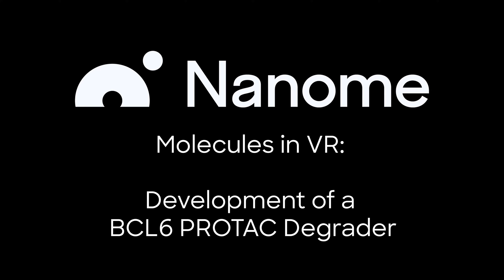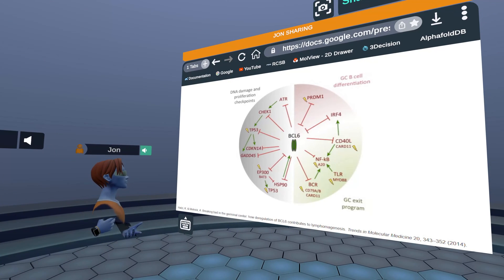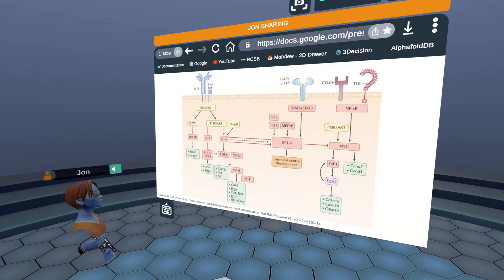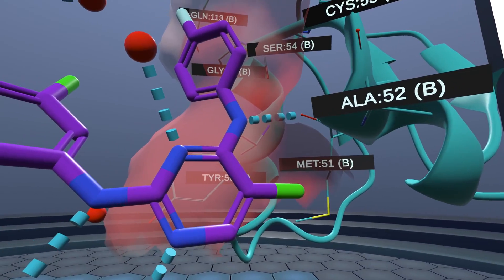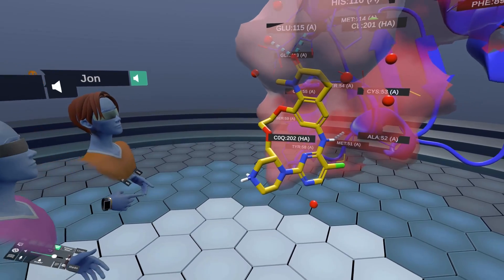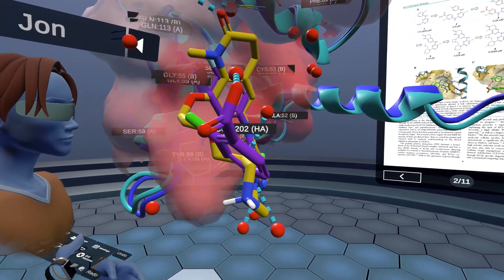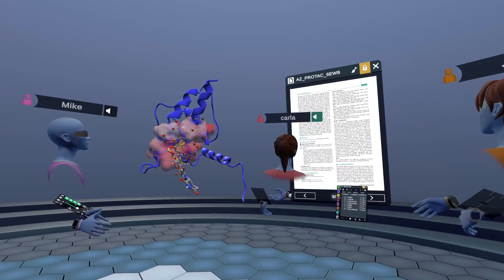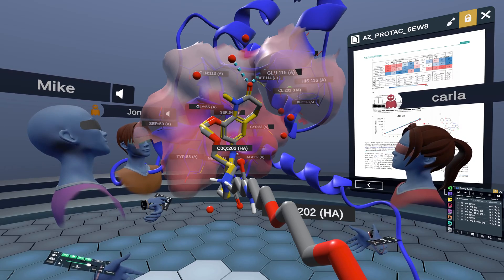Molecules in VR: Development of a BCL6 PROTAC Degrader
In this video, Nanome scientists review B-cell lymphoma 6 (BCL6) inhibitors, including a PROTAC, designed by researchers at AstraZeneca. BCL6 plays an important role in cell cycle progression and is implicated in hematological cancers, especially diffuse large B-cell lymphoma (DLBCL). AstraZeneca's inhibitors provide greater insight into this potential therapeutic target.

The inhibitors were optimized via a structure-based drug design approach, beginning with a 5-chloro-pyrimidine scaffold identified from fragment screening. Cell permeability was a key factor in the design process as BCL6 is present in both nuclear and cytoplasmic subcellular fractions. A potent, selective macrocyclic inhibitor in a preorganized bioactive conformation became the focus of successful PROTAC design efforts. Ultimately, a residual amount of BCL6 was still present in subcellular fractions despite significant PROTAC-induced degradation. This may explain the observed lack of significant antiproliferative activity in a DLBCL cell line. The authors conclude that combination treatment with both a BCL6 inhibitor and degrader may be required.

Reference: McCoull, W. et al. Development of a Novel B-Cell Lymphoma 6 (BCL6) PROTAC To Provide Insight into Small Molecule Targeting of BCL6. ACS Chem. Biol. 13, 3131–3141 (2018).

Visit nanome.ai/setup to download Nanome for your XR device!